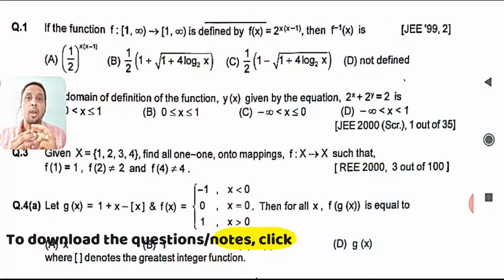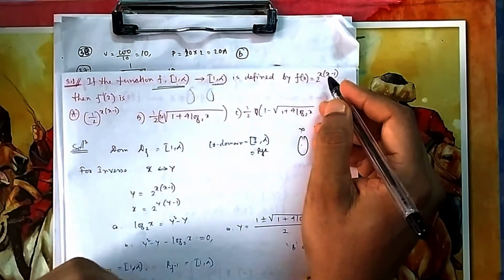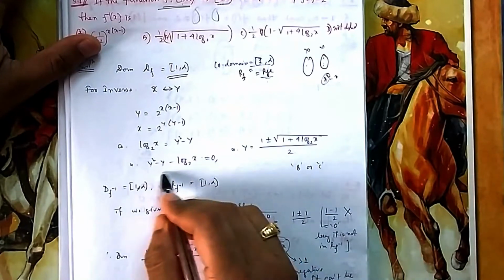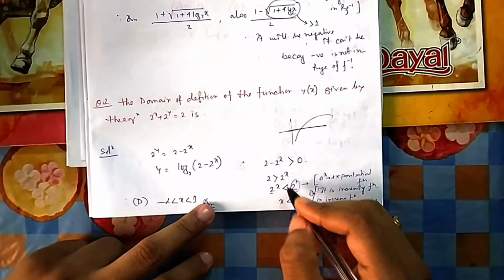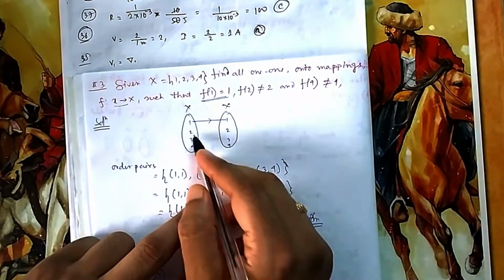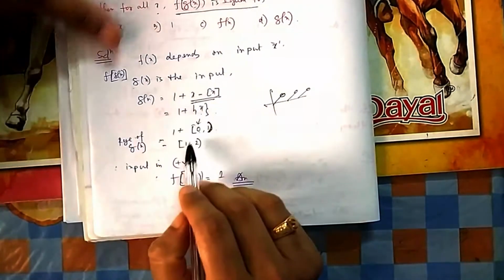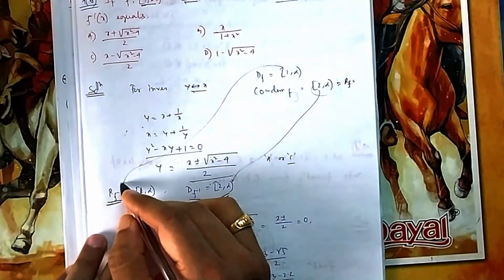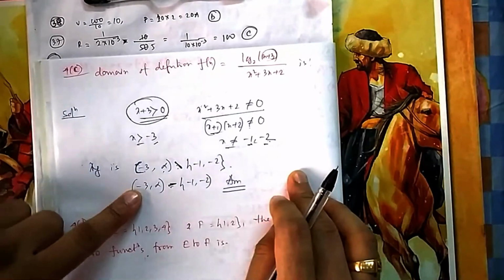Lecture 1: Solution of JEE Advance questions on Functions (Q.1 to Q.4c)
Solution of JEE Advance questions since 1999 on  Functions (Q.1 to Q.4c) with detailed explanation.

Questions are from  Functions.